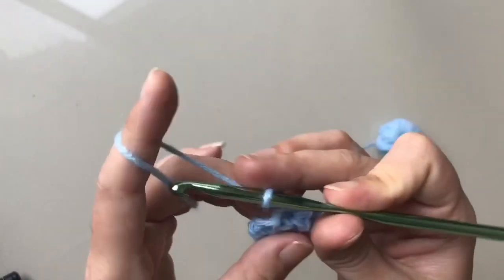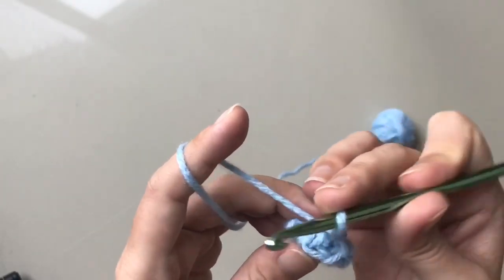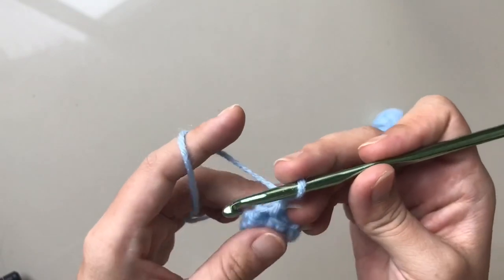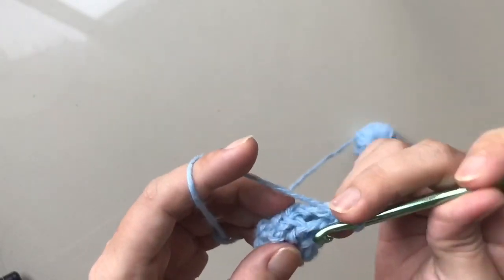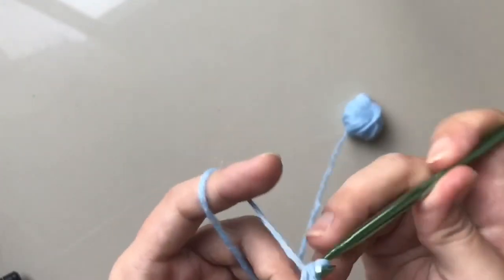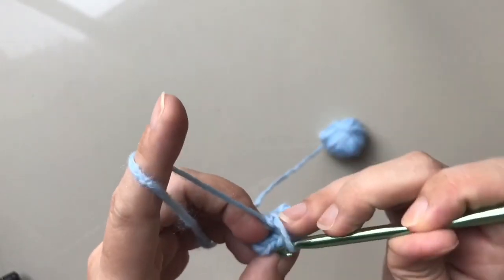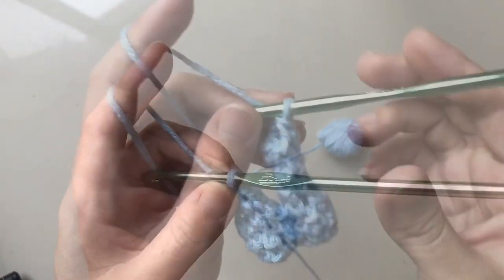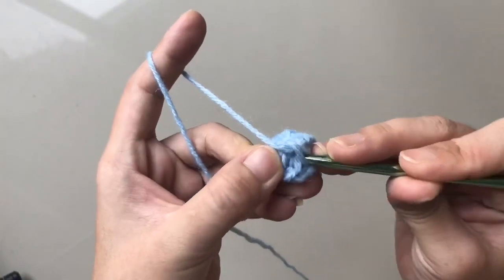หมวกเด็กแรกเกิด โครเชท์ Baby Cocoon Hat | Nudee Crochet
หมวกเด็กแรกเกิด โครเชท์ Baby Cocoon Hat | Maisie Crochet

และยังสามารถอวดผลงานหรือพูดคุยกันได้ที่ เพจ